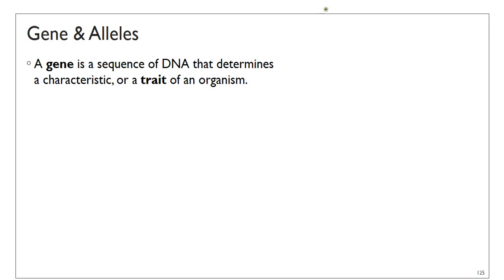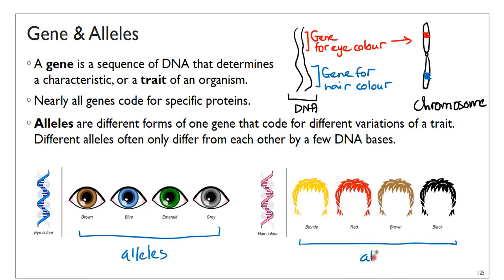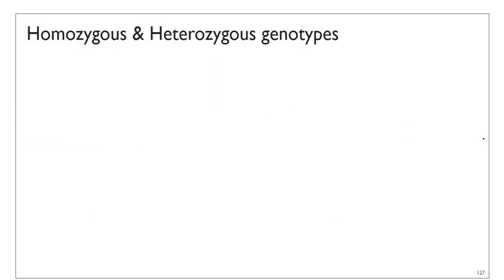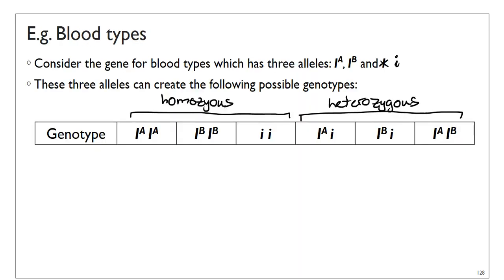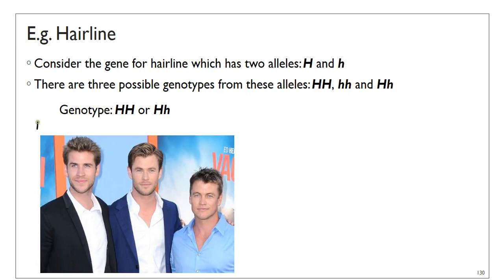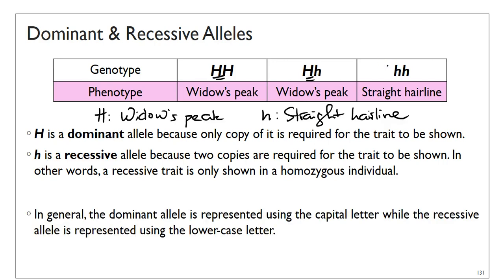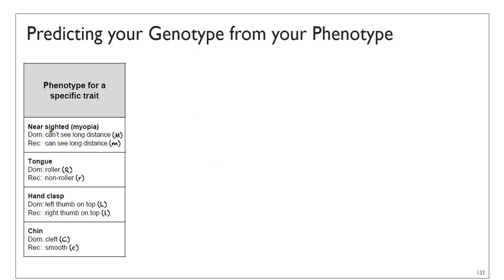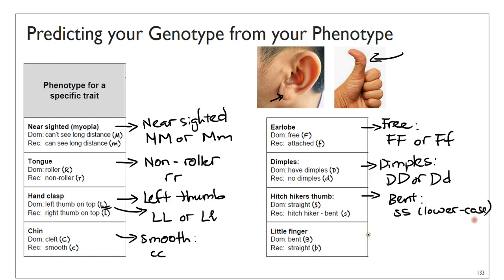10SCI7 Genetics Terminology